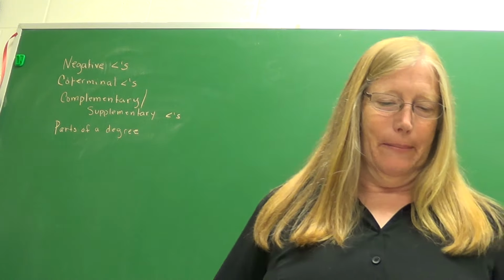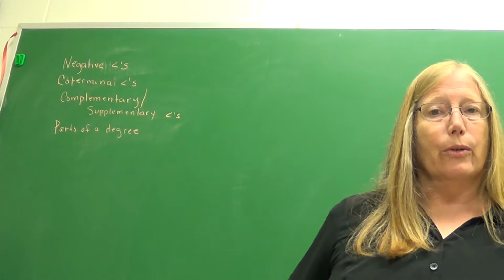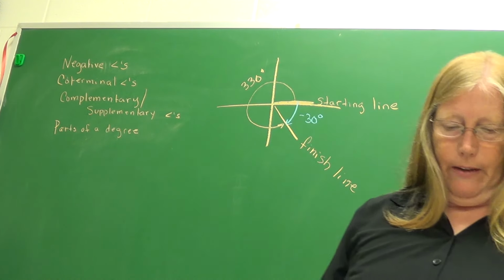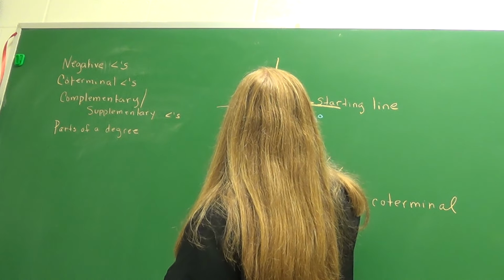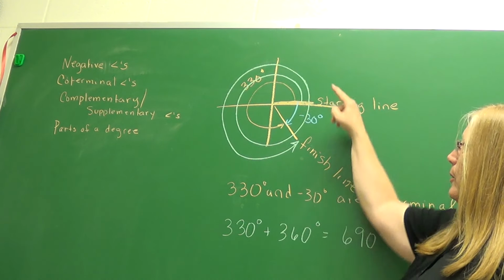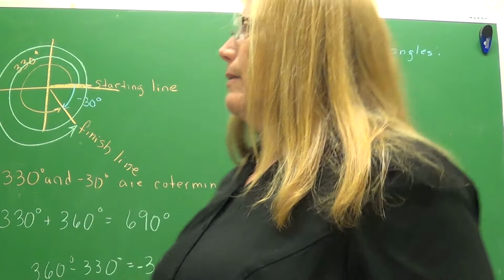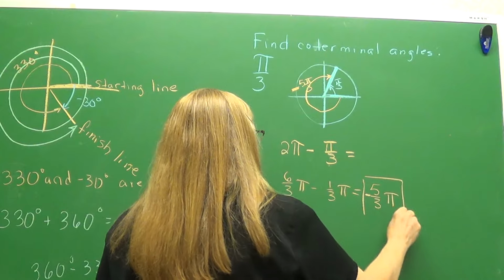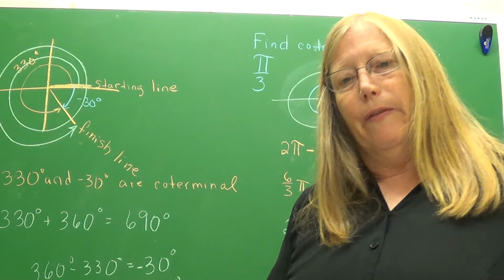PreCalc 9/6/16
PreCalc 9/6/16 Coterminal ,complementary,supplementary angles